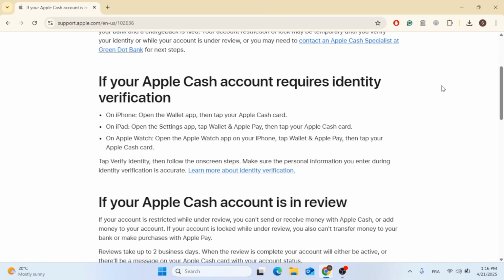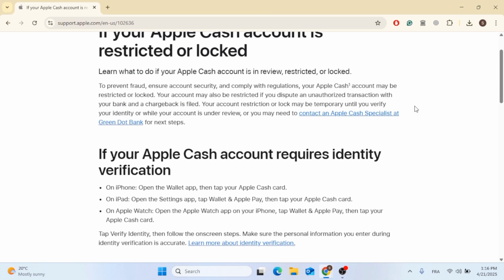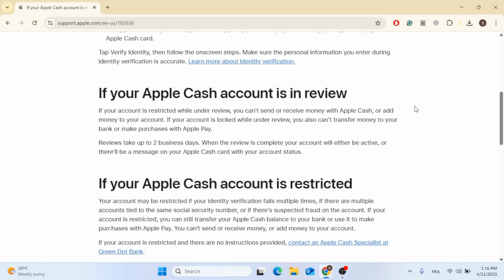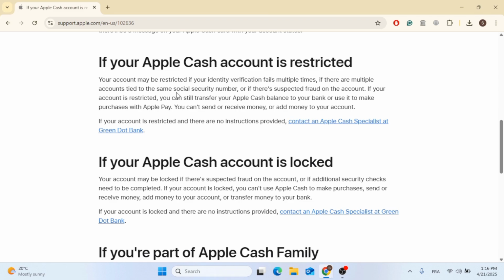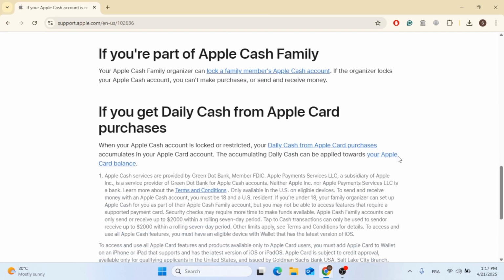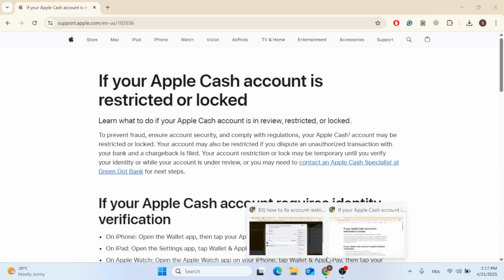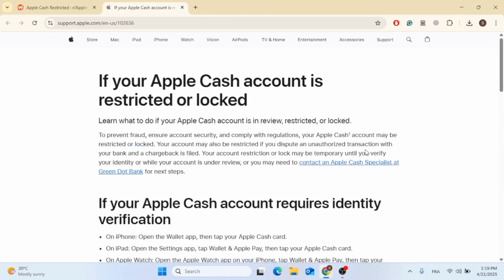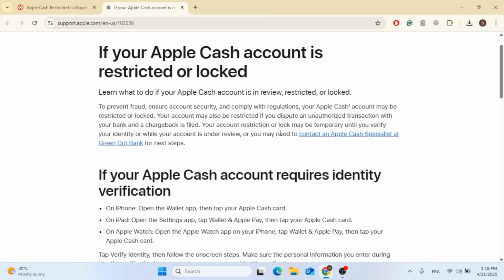How To Fix Account Restricted On Apple Pay | (Quick Tutorial 2025)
In this video I'll show you How To Fix Account Restricted On Apple Pay. The method is very simple and clearly described in the video. Follow all of the steps & see How To Fix Account Restricted On Apple Pay